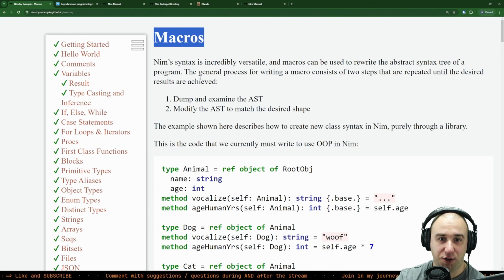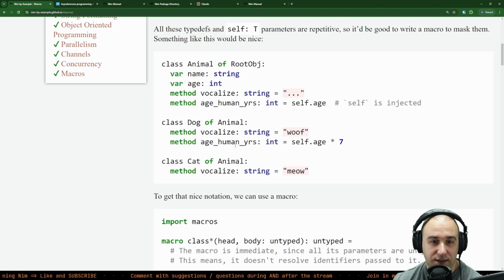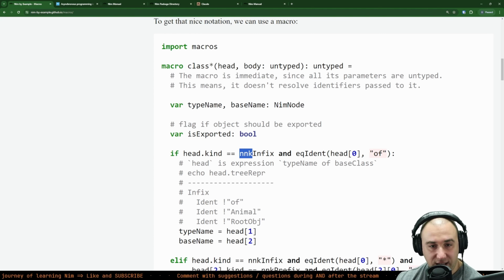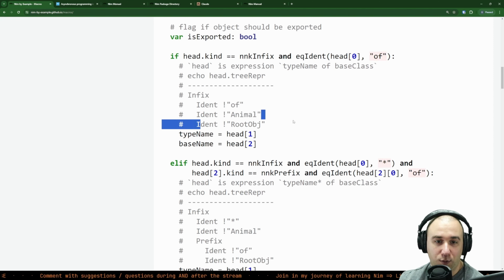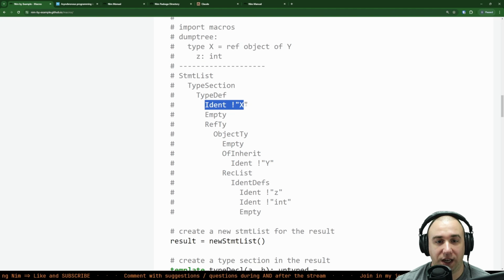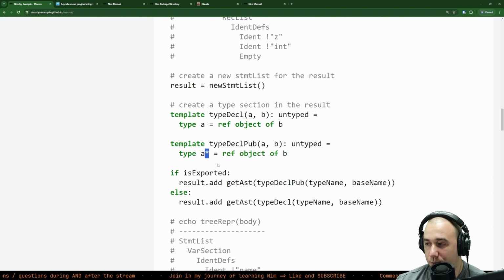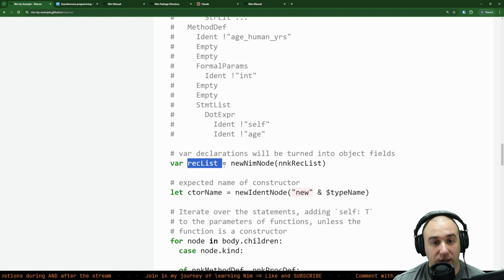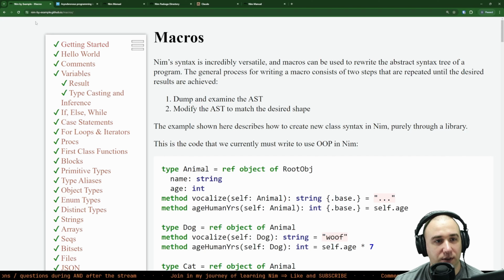👑 Macros - Creating class syntax - Nim by example #23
Last part (33) of the "Learning Nim" video series. Those videos are extracted from my livestreams.

In this video we continue through the "Nim by example" tutorial. We cover marcos and try to comprehend the example of a macro that allows for class syntax in Nim.

0:00 Intro and macro example
2:05 Trying to comprehend the macro implementation
12:46 Summary